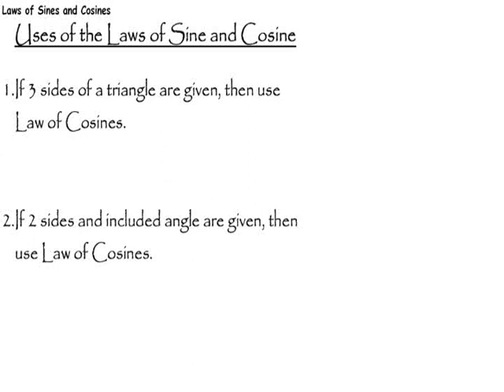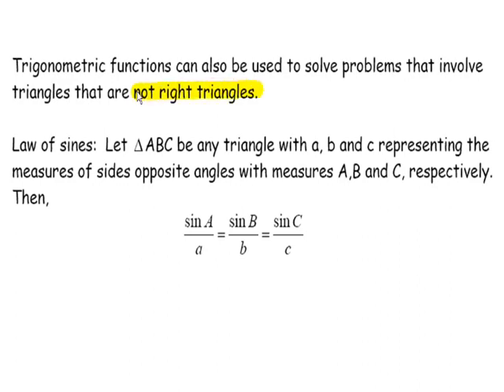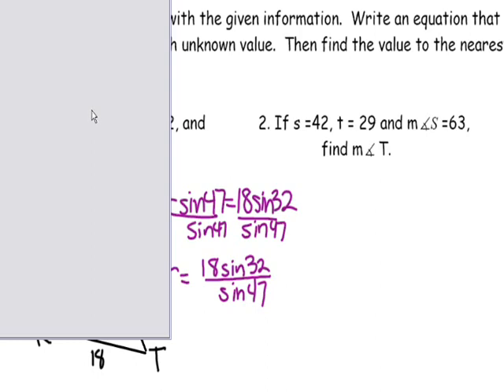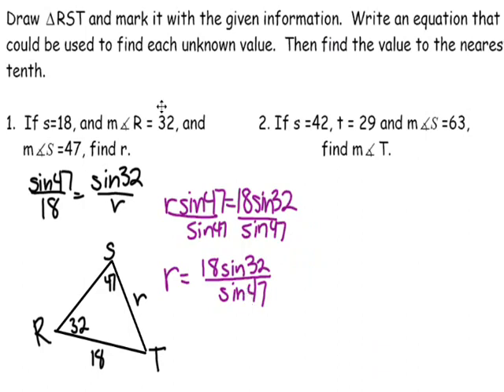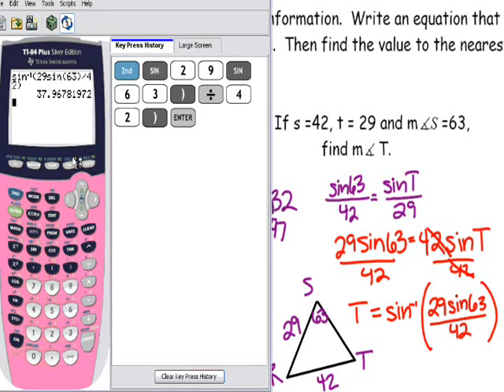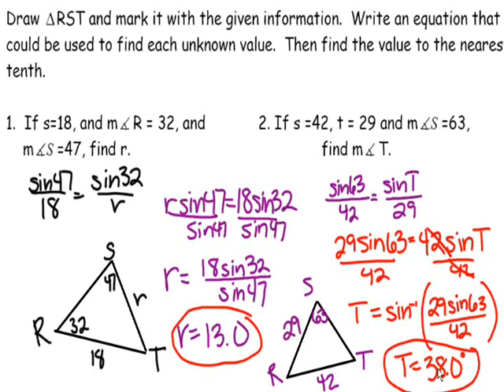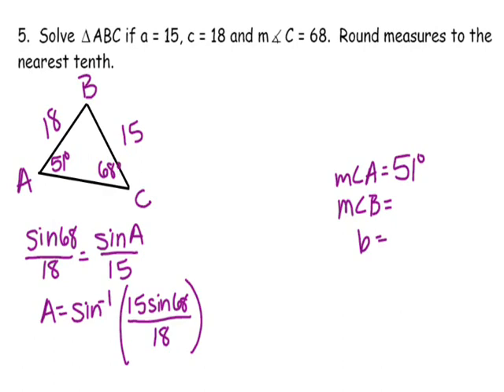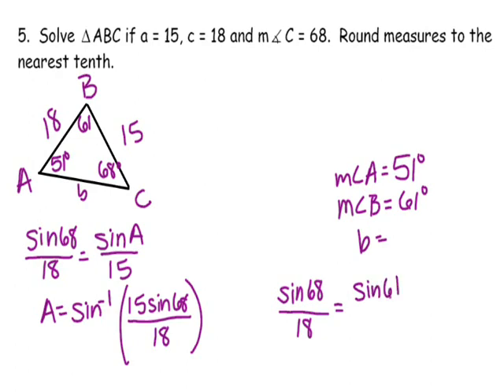Law of Sines and Cosines Part 1